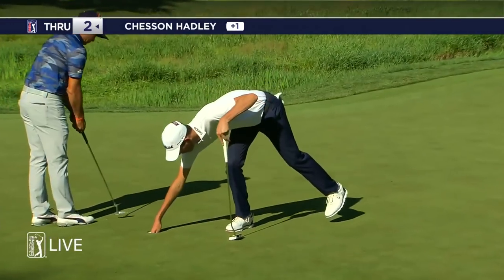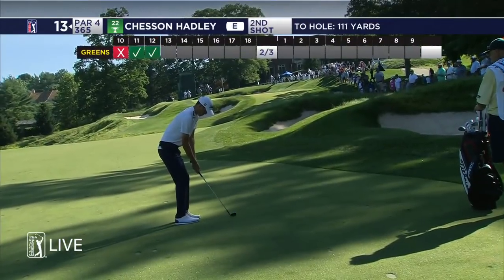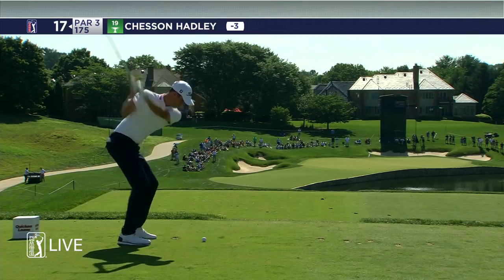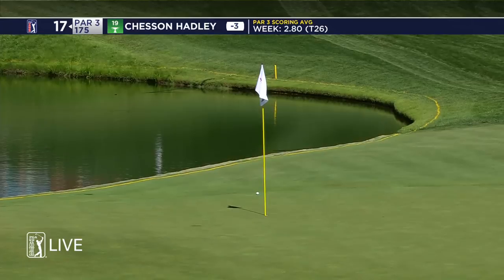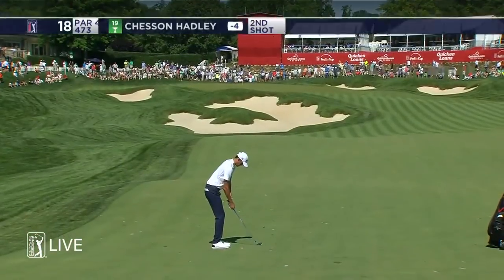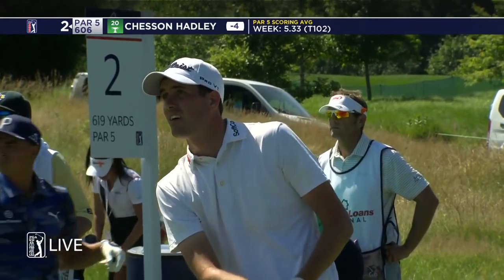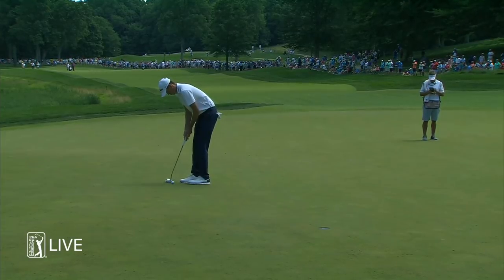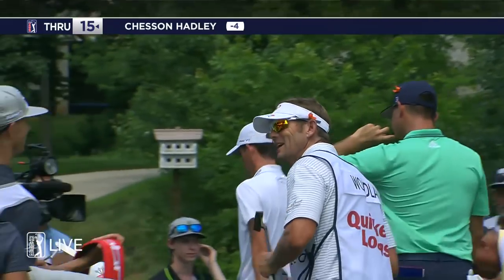Chesson Hadley’s Highlights | Round 2 | Quicken Loans 2018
In the second round of the 2018 Quicken Loans National, Chesson Hadley impressed the fans as he recorded seven birdies on his way to tie for 11th on Friday.

The Quicken Loans National returns to TPC Potomac at Avenel Farm. In 2017, Kyle Stanley climbed the leaderboard to get into a playoff with Charles Howell III and emerged the victor on the first extra hole to earn his second career PGA TOUR win.